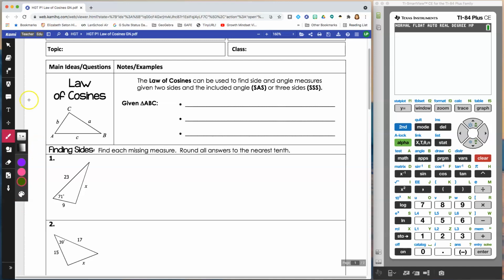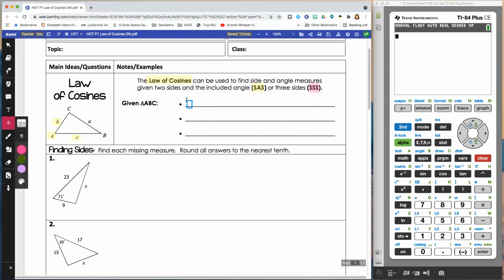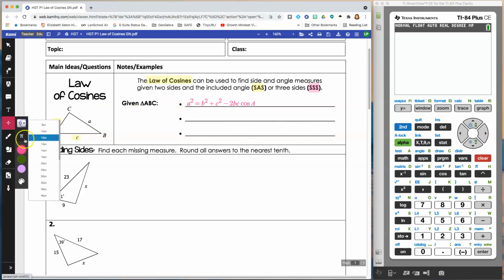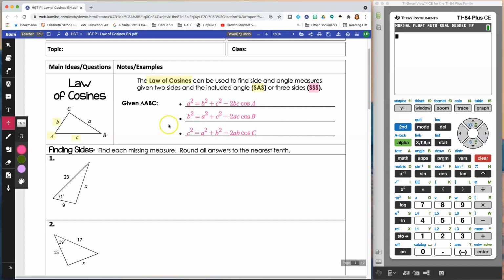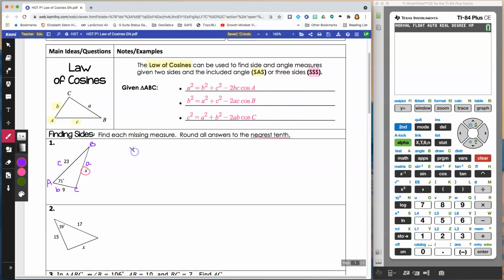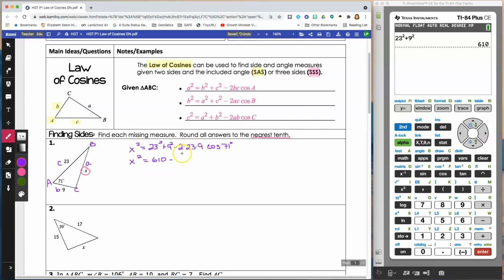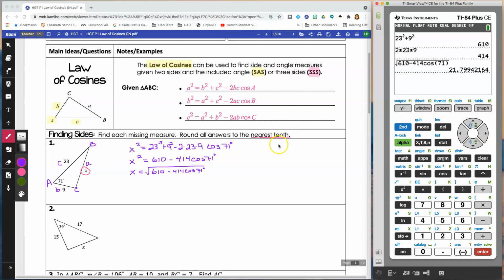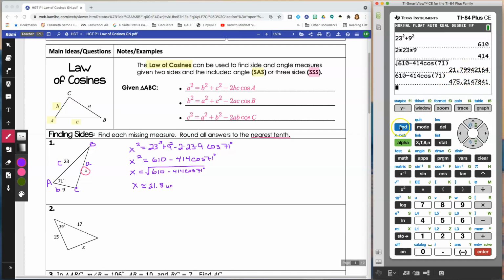Law of Cosines Guided Notes A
Intro to the Law of Cosines with one example.